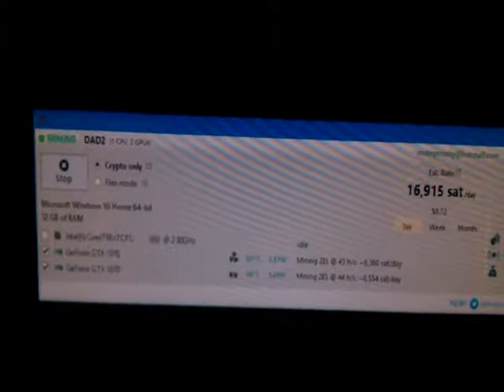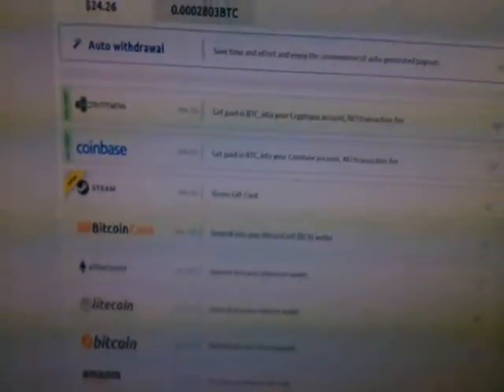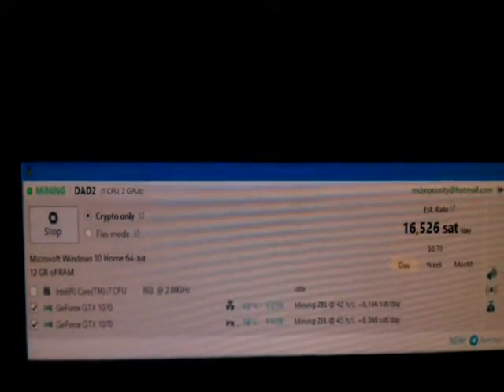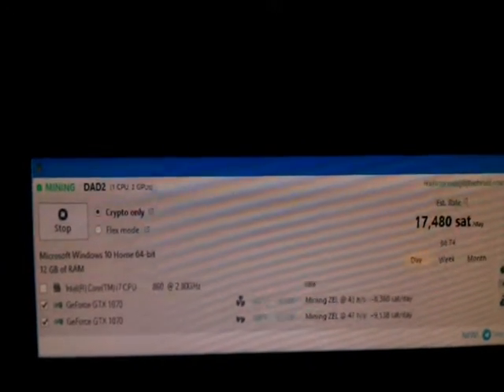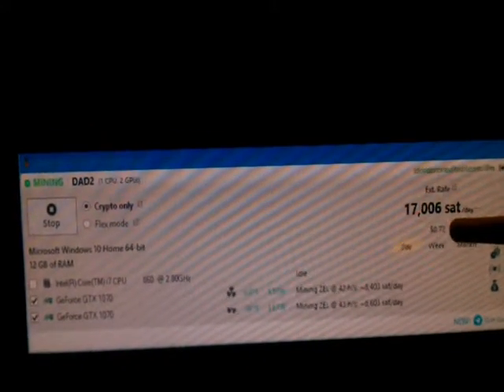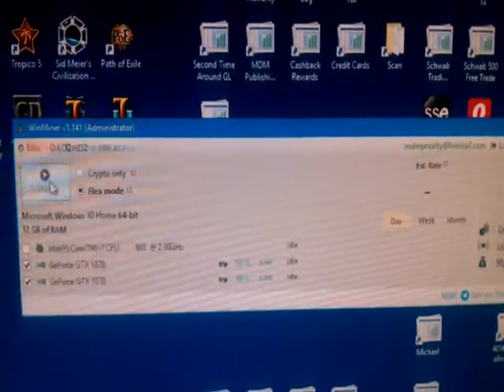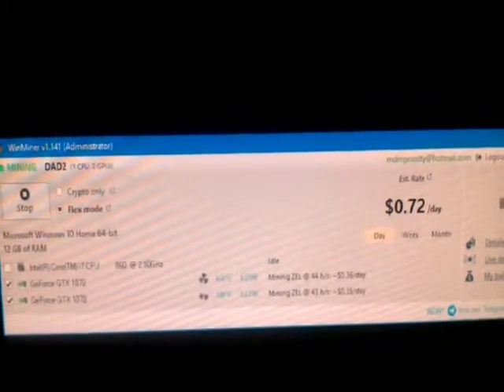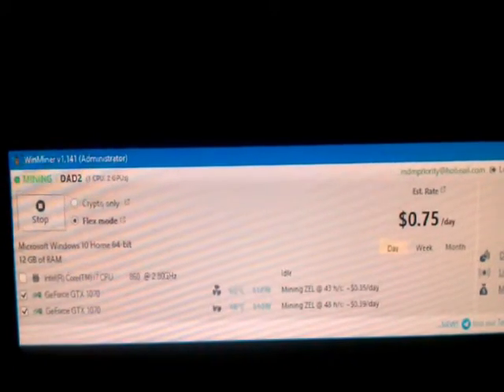Winminer Crypto only vs Flex mode real time income comparison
This video explains the pros and cons of the new Winminer account balance modes and shows a real time comparison of each of their mining performances.